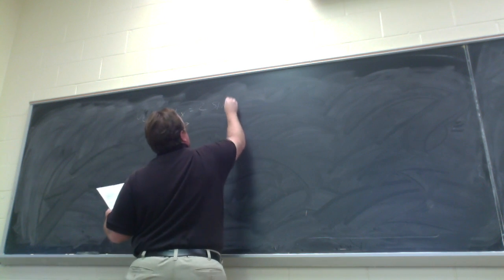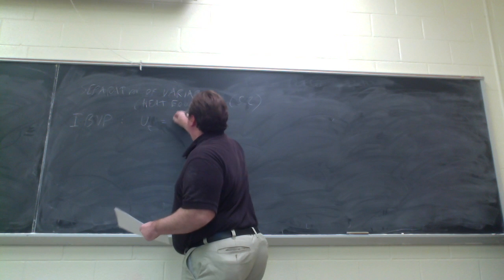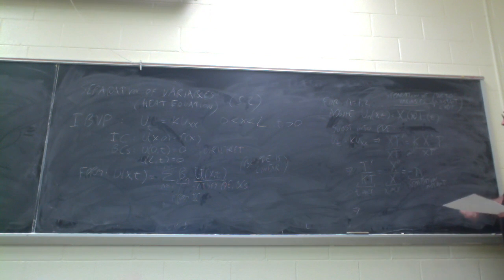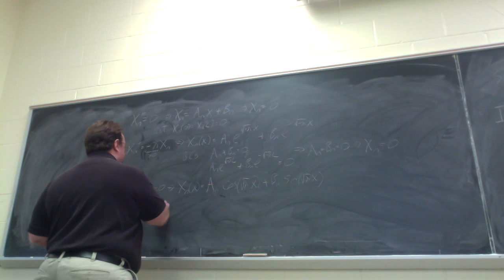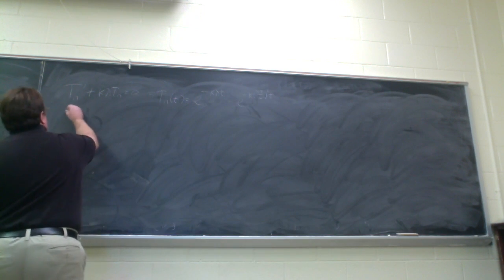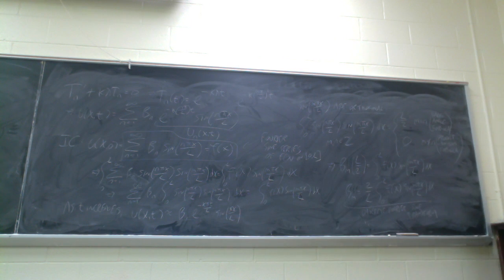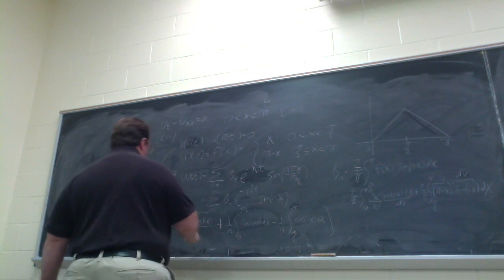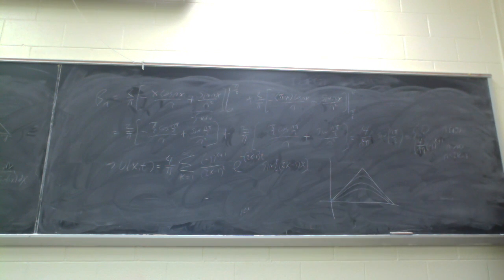MAT 606 USM 03-09-2016